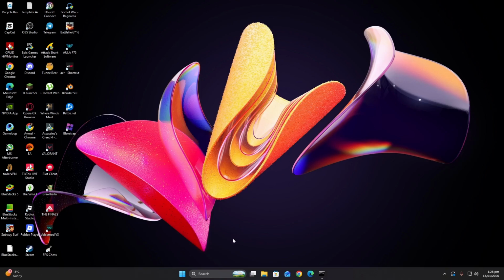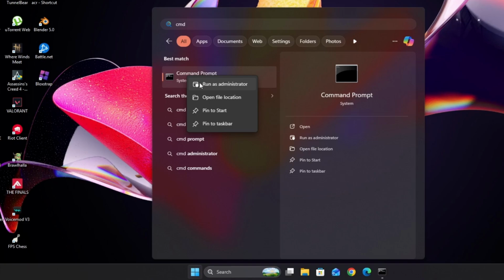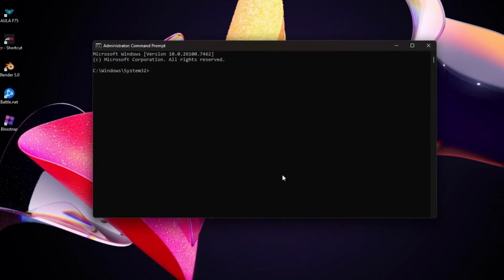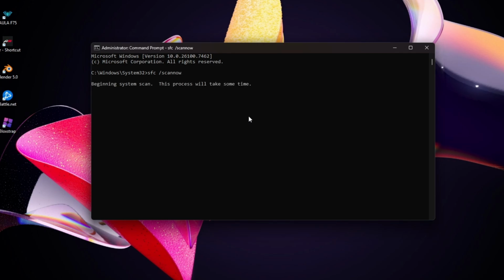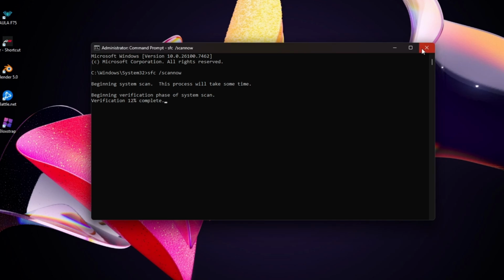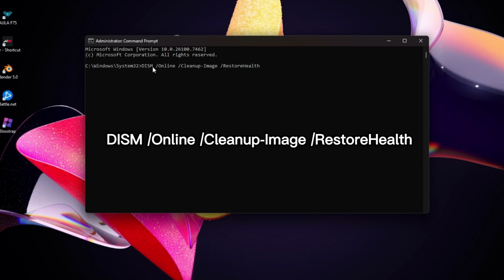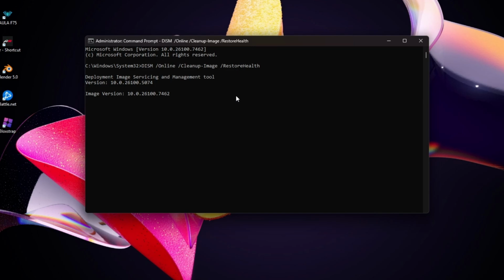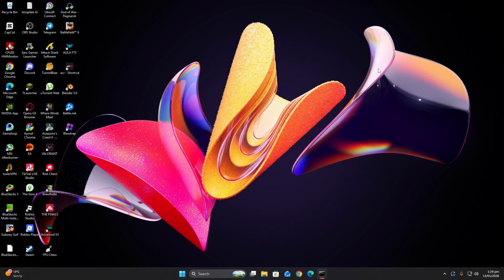Repair Windows 11 Corrupted Files (SFC & DISM Command)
In this video, you will learn how to repair corrupted system files in Windows 11 using SFC and DISM commands. File corruption can cause crashes, slow performance, update errors, and random system problems. I will show you step by step how to run the System File Checker scan and then use the DISM RestoreHealth command to fix deeper Windows image issues. This tutorial is easy to follow and safe for your data. You can use these methods to restore system stability without reinstalling Windows. Watch until the end to make sure all corrupted files are properly repaired.

🔐 Secure Your Online Activity with NordVPN:

30-day money-back guarantee
Starting at just €3.09/month (instead of €11.59)!